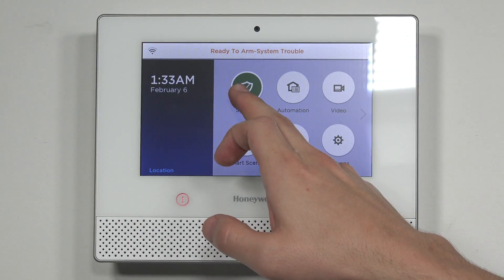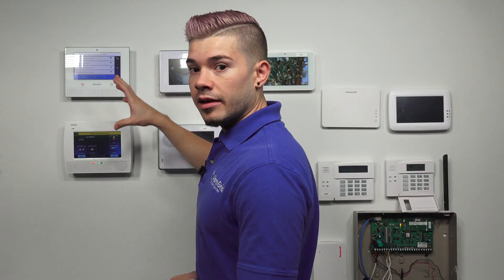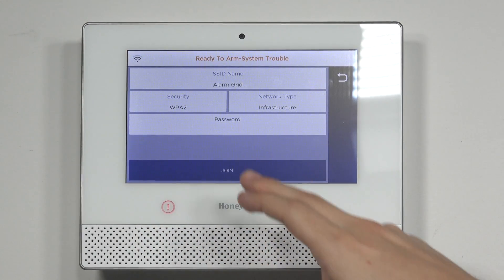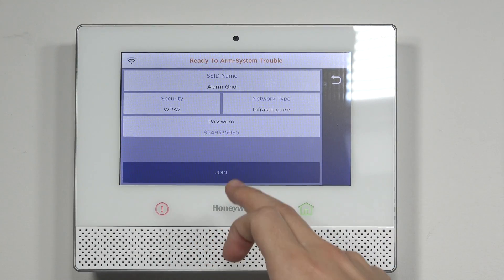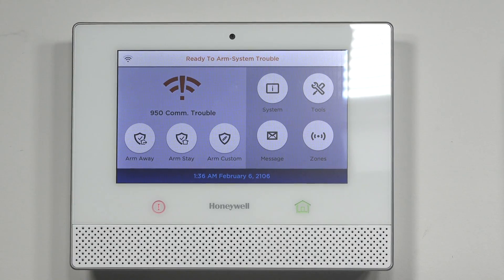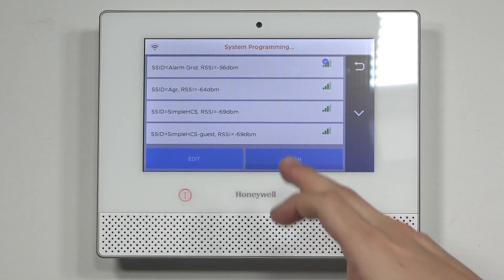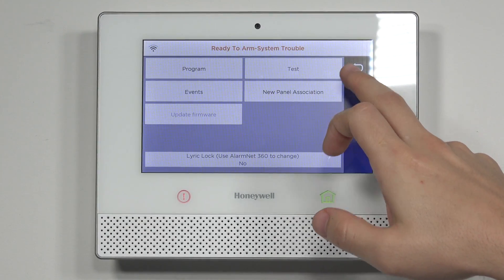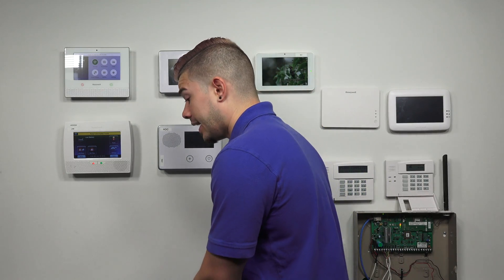Connecting a Lyric Alarm to the Local WiFi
In this video, Jorge explains the process for connecting a Honeywell Lyric Controller to a local WIFI network. The Lyric Controller can connect to a 2.4 GHz WIFI network, and this opens up many possibilities for the panel. Most importantly, WIFI connectivity can be used for alarm monitoring service.

In order to receive monitoring service, an alarm system must have some way of sending outbound signals and alerts. One way that the Lyric Controller can do this is with IP connectivity through WIFI. A WIFI setup will provide fast speeds and generally reliable communication. However, it should be mentioned that WIFI connectivity is not as reliable as cellular connectivity.

The Lyric Controller can support a 2.4 GHz WIFI connection right out of the box. However, the system will not support 5 GHz WIFI. Therefore, a user should make sure that their WIFI router supports 2.4 GHz WIFI. It is also important to note that a user will need to know the Master Code for the system in order to access the WIFI Menu.

The WIFI Menu can be accessed by going to Security, then tools, entering the Master Code, and choosing "WIFI Config" in the bottom-right corner. Choosing the option "Scan Access Points" will tell the Lyric Controller to look for compatible WIFI networks to connect to. The user should choose the WIFI network they want to connect with to highlight it, and then press "Edit" in the bottom-left corner of the screen.

From there, the system will be taken to a menu where the system settings for that WIFI network can be configured. Most options can generally be left alone, but the user will need to provide the password for the WIFI network to complete the connection. After entering in the password, the user should press "Join" at the bottom to complete the pairing process. The WIFI signal strength should then be displayed in the upper-left corner of the screen.

By connecting with a WIFI network, a Lyric Controller will be able to receive alarm monitoring service and access the Total Connect 2.0 service. Both of these features will require an alarm monitoring plan with a monitoring company. Getting the Lyric monitored is very important, as it is the only way to send alerts directly to the end user or to a central station in the event of an alarm.